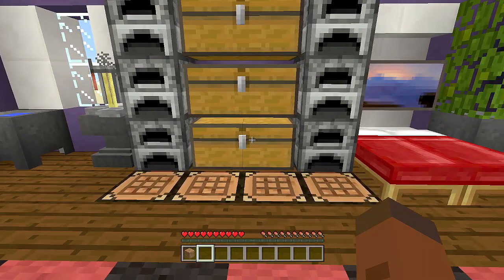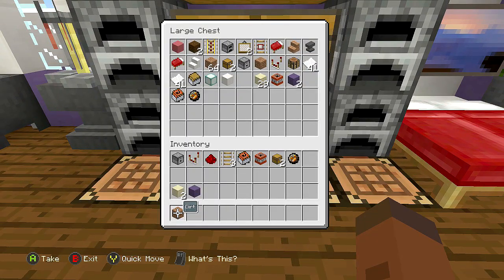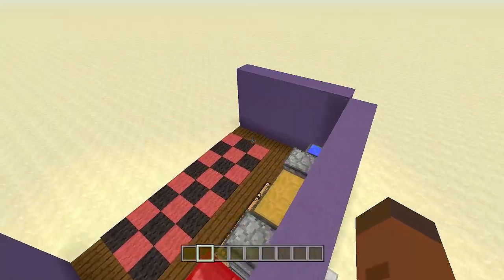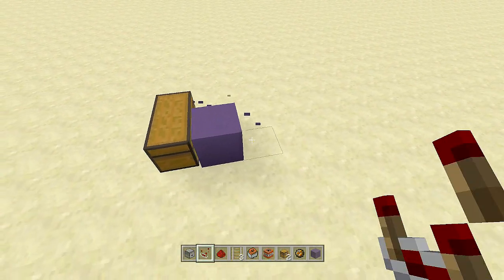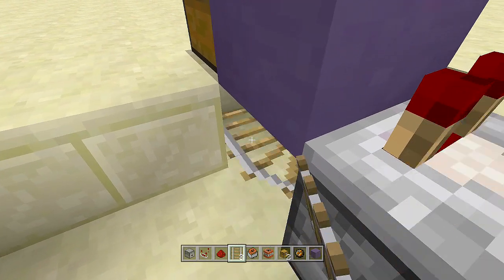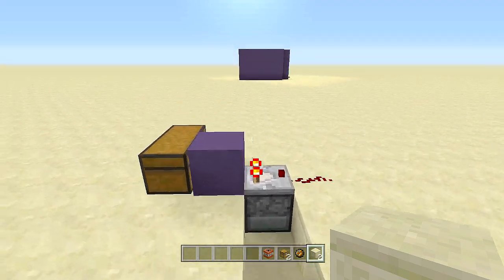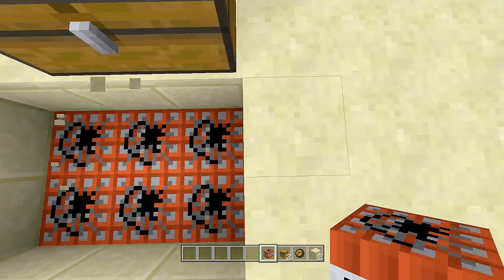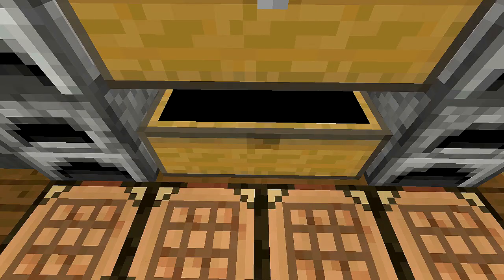Minecraft: Simple Chest Bomb!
(Xbox TU39/CU27 Playstation 1.30) Redstone Tutorial: TROLLOLOLLLOLOL! Chest bomb!